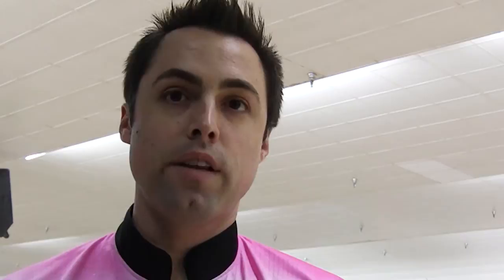Scott Norton discusses the Mark Roth pattern at the PBA Winter Swing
Scott Norton discusses the Mark Roth pattern and how he played it at the PBA Winter Swing. He also gives tips on how to attack the pattern.